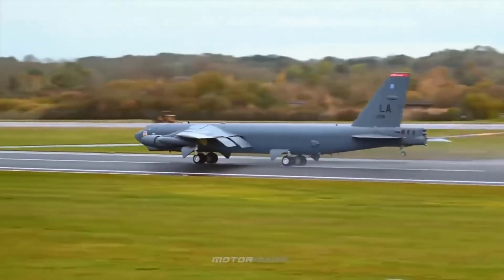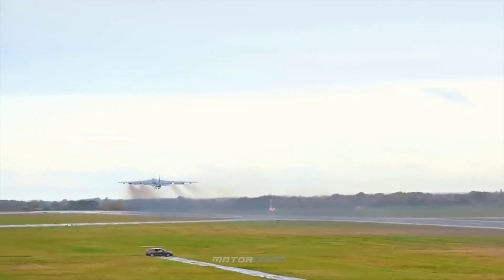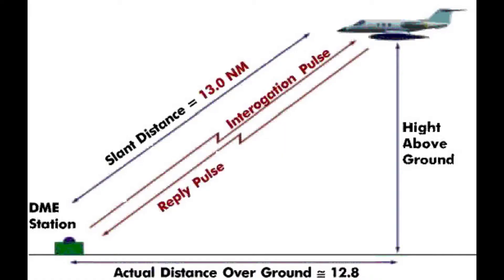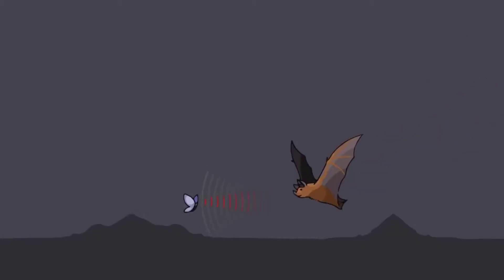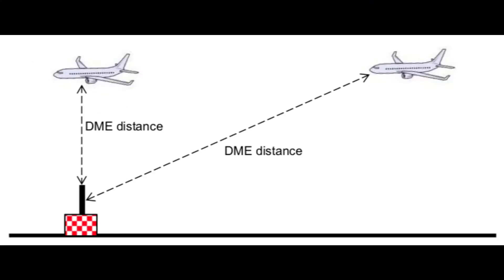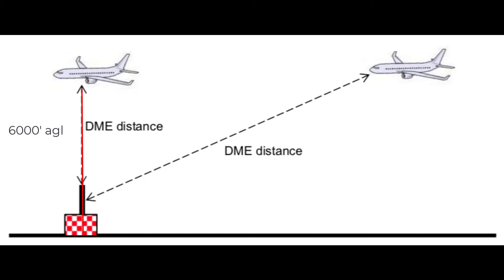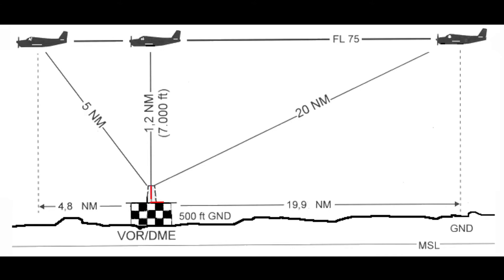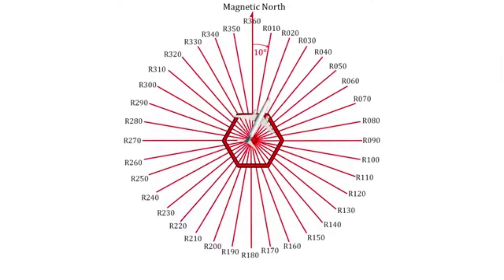How VOR & DME works & Physical Limitations | Toolkit Ep 8 Pt 2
In part 2 of this episode, we discuss how exactly VORs determine your position and distance from the NAVAID. We break down how DME works, as well as how the bearing frequencies work. Towards the end of this episode, we discuss the physical limitations of using ground based NAVAIDs with respect to mountainous terrain.